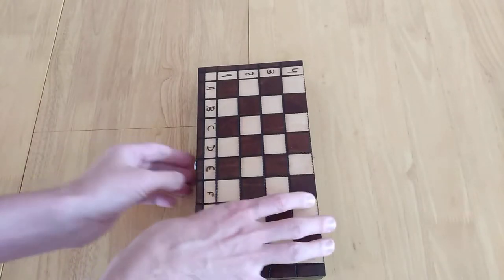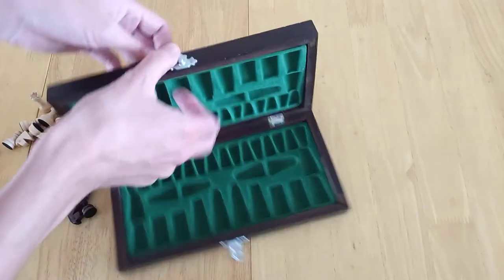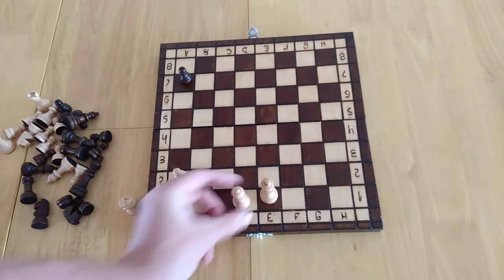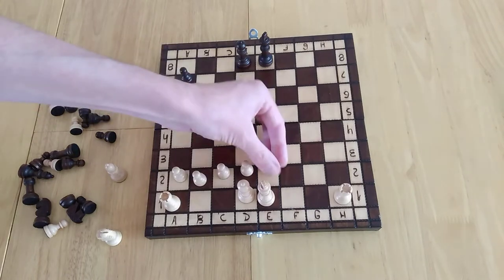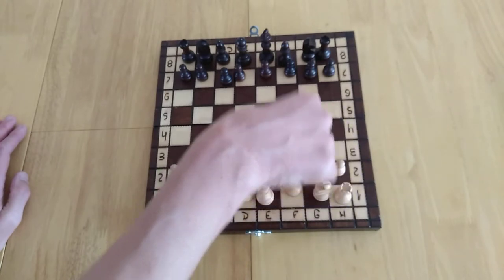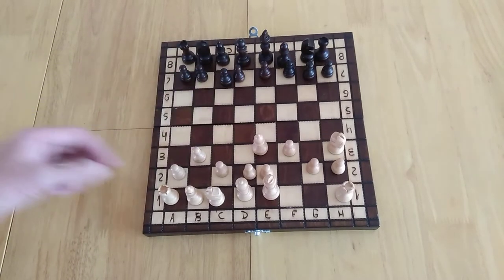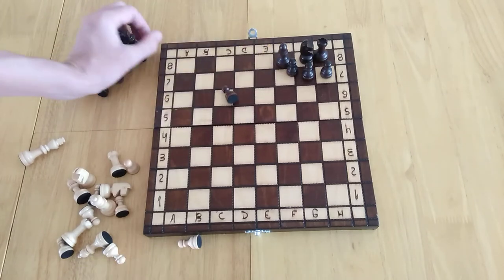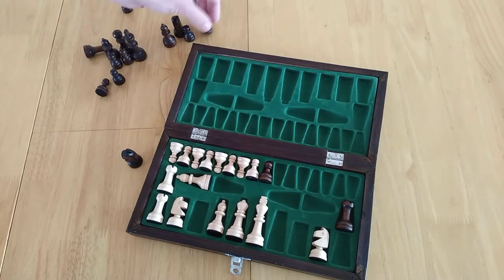Chess two player abstract strategy board game - how to play and review * Amass Games * HD classic